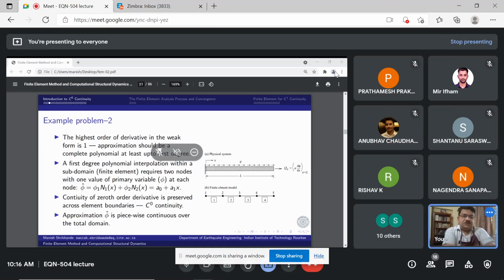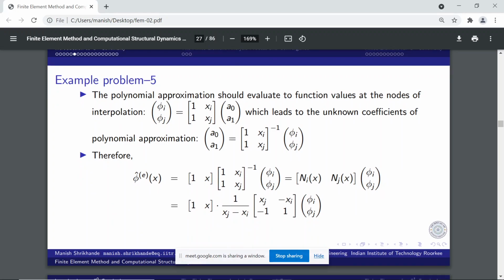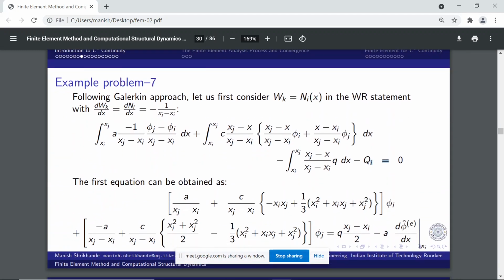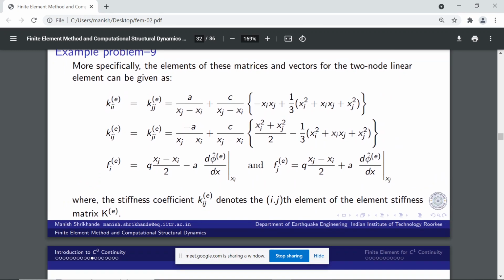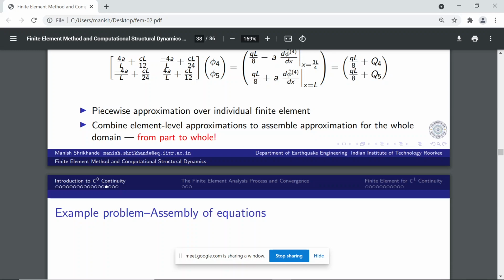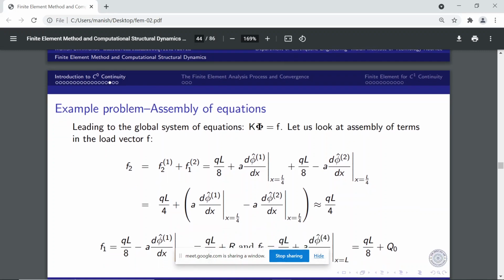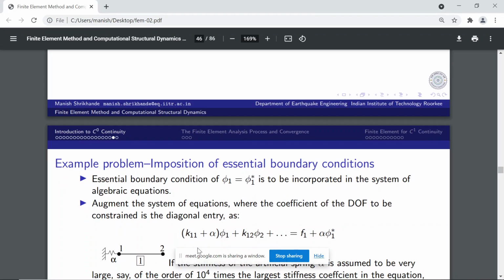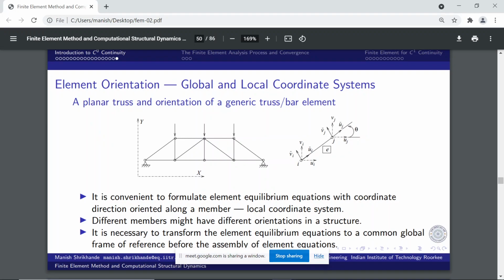Finite elements of one-dimension - 3